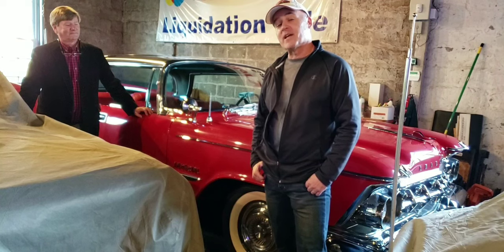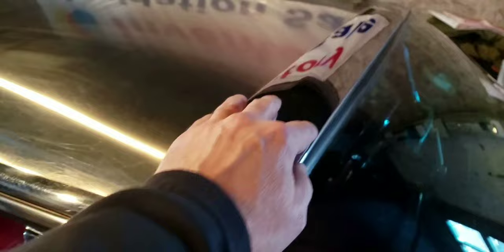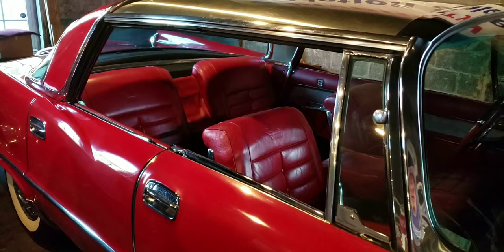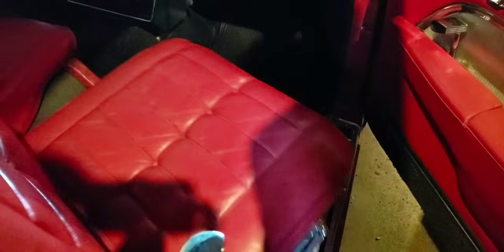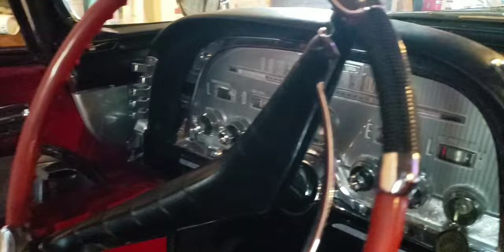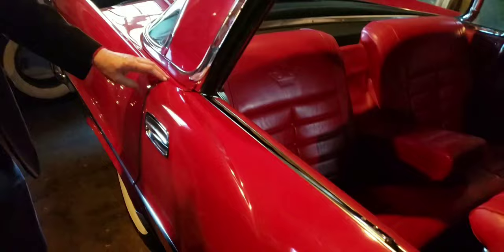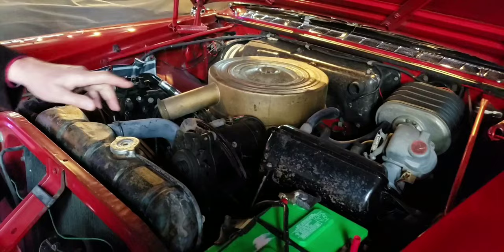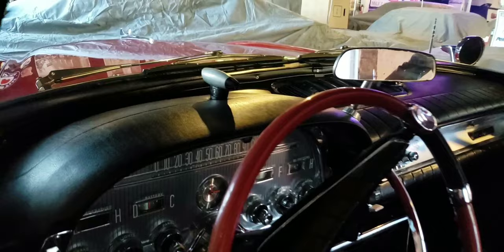1959 Imperial Crown Hardtop.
Check out this all original 1959 Imperial Crown Hardtop. From the all red color and the stainless steel roof to the "look at me styling" and the smallest of details. You will not be able to look away from this amazing car. Some might even be a favorite of yours or like one you use to own. New videos will be uploaded regularly.